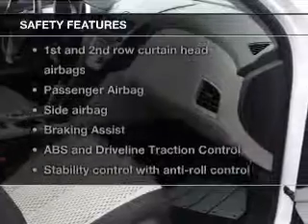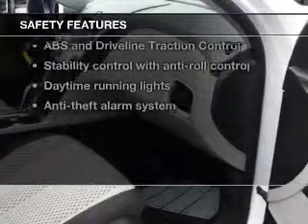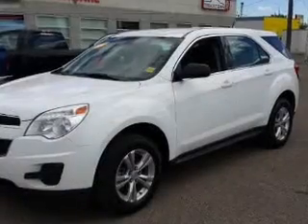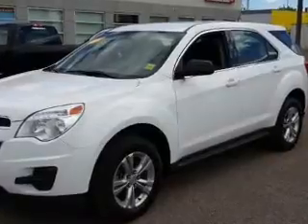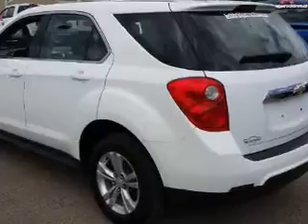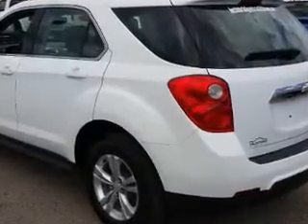2011 Chevrolet Equinox - Lethbridge AB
Phone:
Year: 2011
Make: Chevrolet
Model: Equinox
Trim: LS
Engine: 2.4 liter inline 4 cylinder 16 valve
Transmission: 6-Speed Automatic
Color: White
Mileage: 163541
Address:
2001 3rd Ave South
Lethbridge, AB T1J 0L9